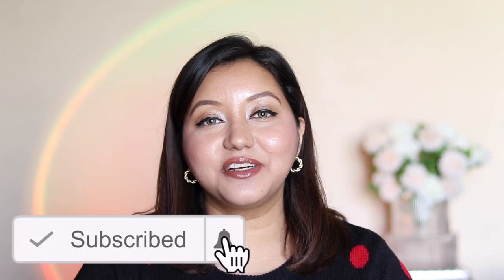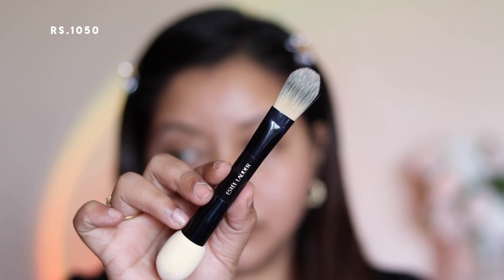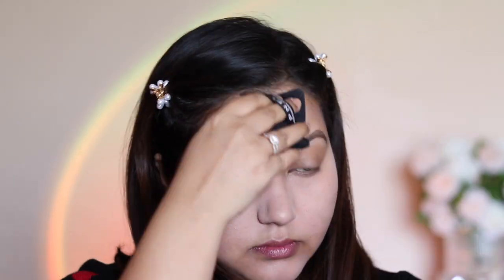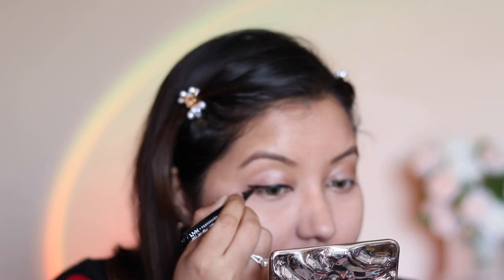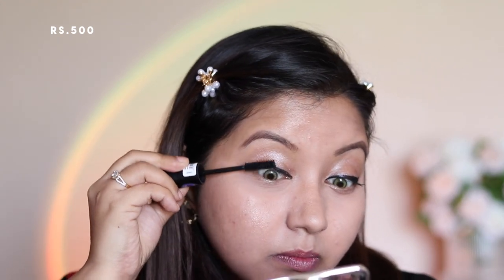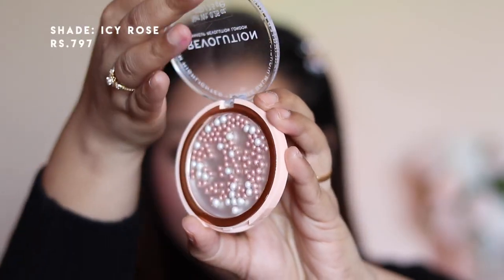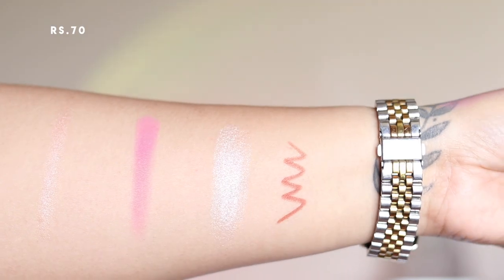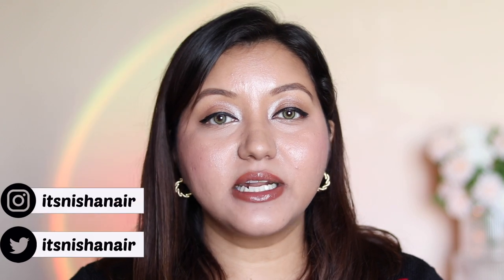Testing NEW LAUNCHES (makeup revolution, insight cosmetics, essence & NYX)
Hey Guys,

Hello!! Here is a video where I test out a bunch of NEW Makeup.

--- Products Used —

NYX butter gloss - ginger snap (from Amazon)